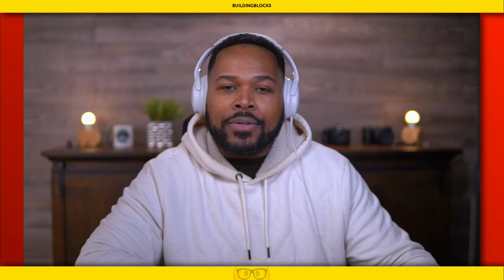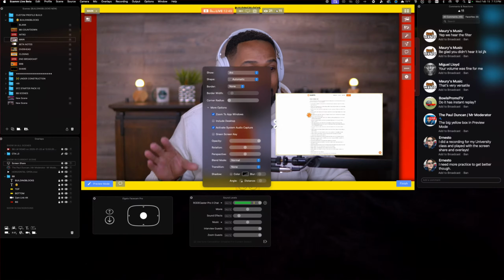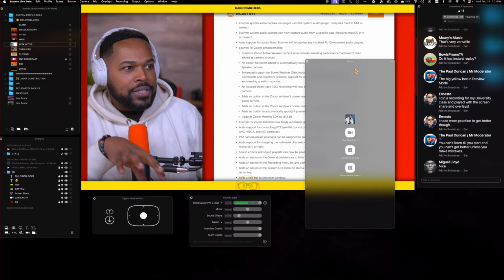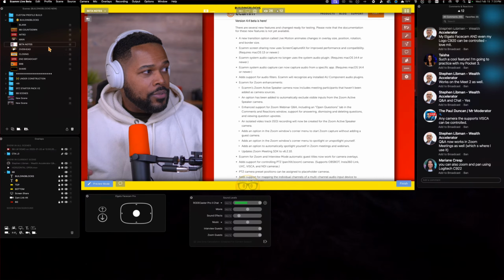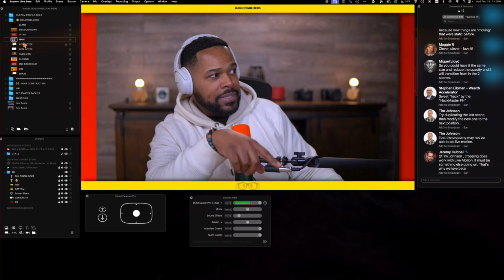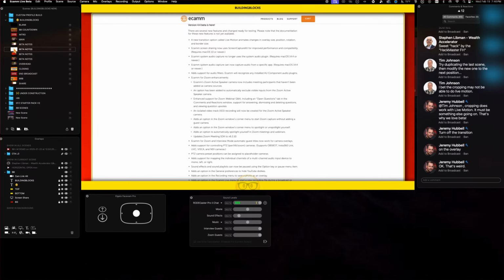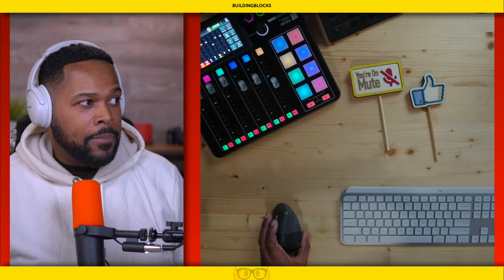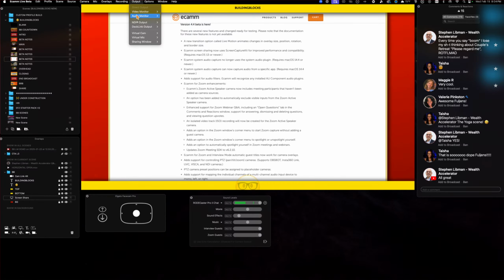Ecamm Beta Features You NEED To See | BuildingBlocks with ana and fuljens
We’re going LIVE with Ecamm Beta! Join ana and fuljens as we explore and experiment with the latest Ecamm Beta features in real-time. We’ll test what’s new, share tips on how to use them, and see if they really make a difference for creators.

💬 Got questions about the latest Ecamm Beta? Drop them in the chat—we’ll be testing live!

📌 Try Ecamm Beta for yourself

Your support helps us keep creating valuable content for you!